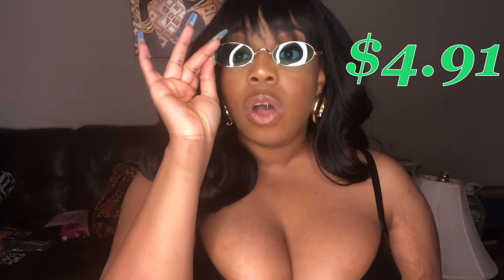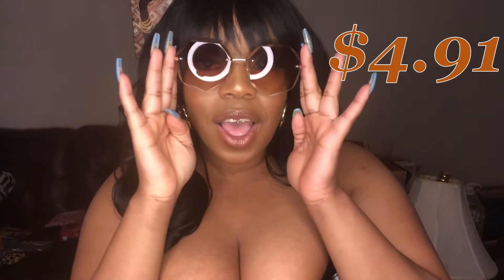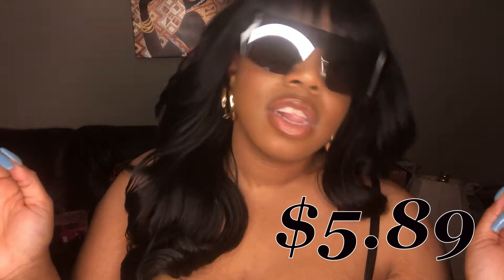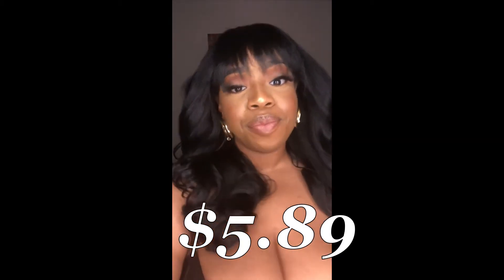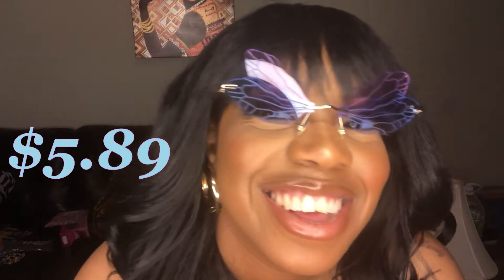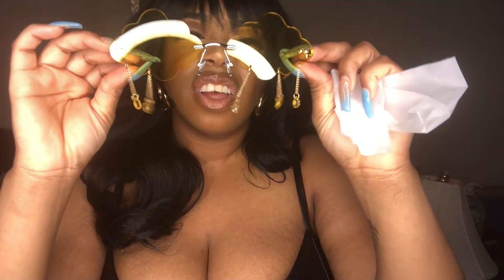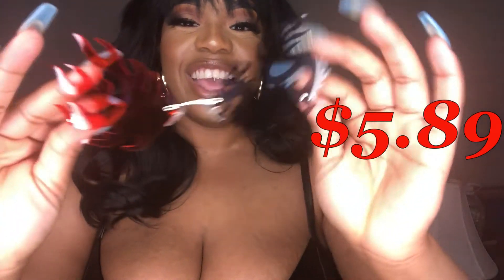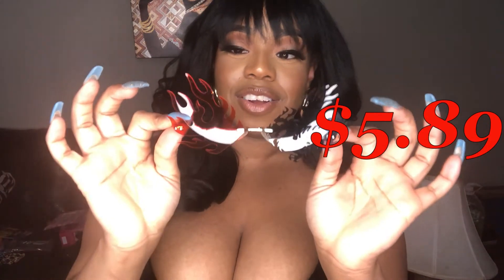Super AFFORDABLE SHEIN Sunglass Haul | Bad and Bougie Edition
In Today's Video I will be opening and trying on about 8 pair of sunglasses that I ordered from SHEIN for under $7.00. All I did was search for sunglasses on my SHEIN app and looked for the most unique sunglasses that were cute, fun and out of the box. I really enjoyed doing this haul and hope you all do as well. Let me know if their are any other hauls you'll like to see in the future as well as your feedback down below in the commentLike This Video,  Subscribe and Share!!

Run to 500